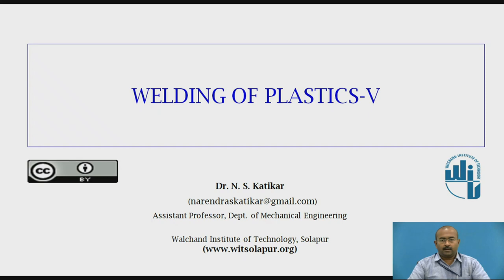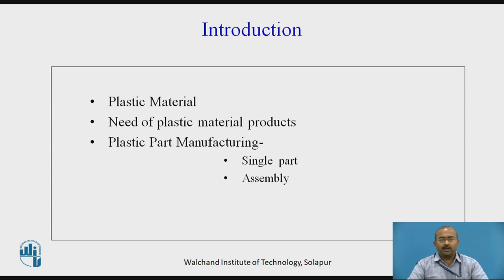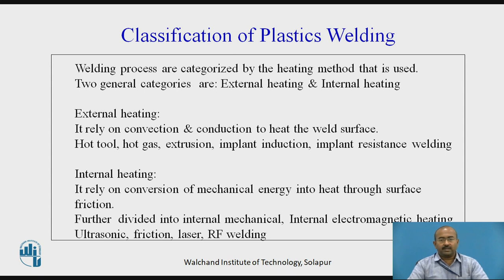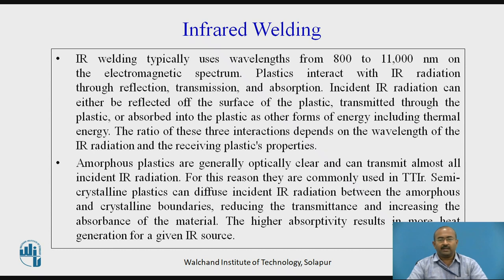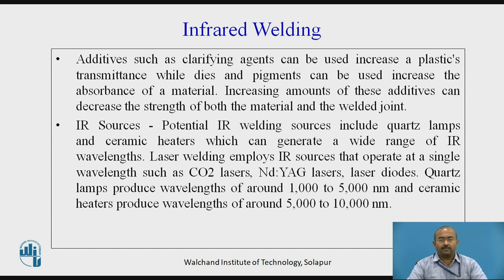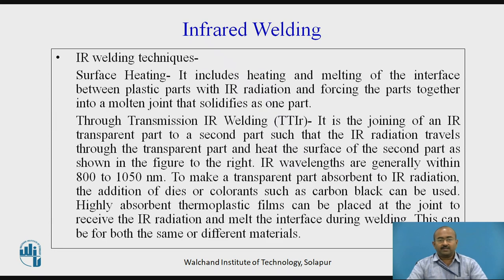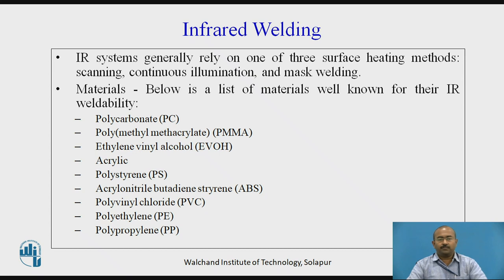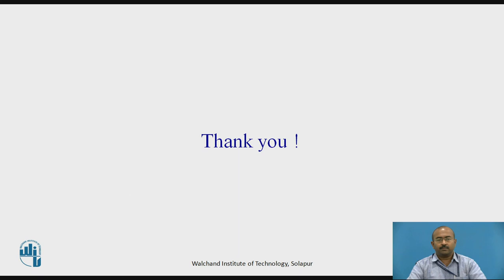Welding of Plastics-V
Dr. NARENDRA KATIKAR
Asst. Prof.
Mech. Engg.Dept.